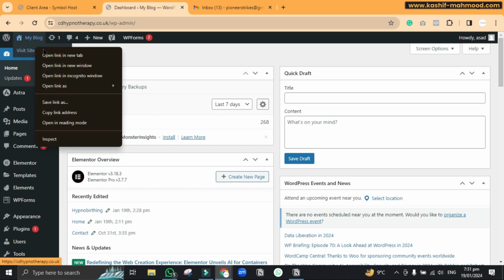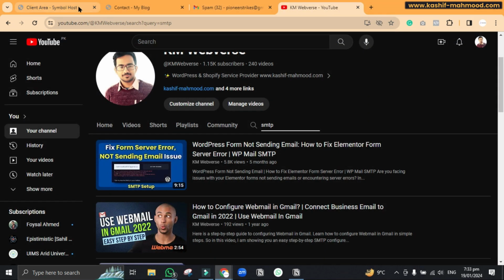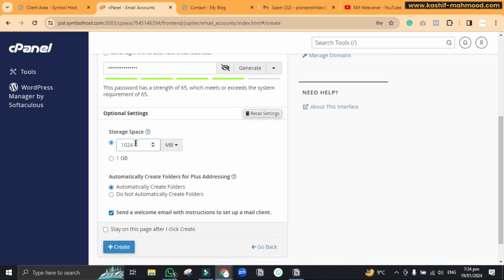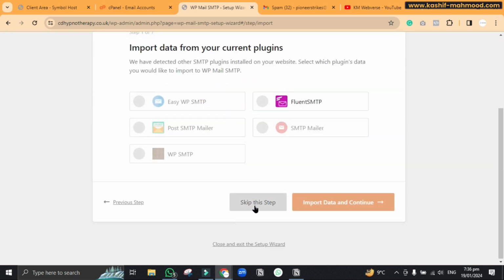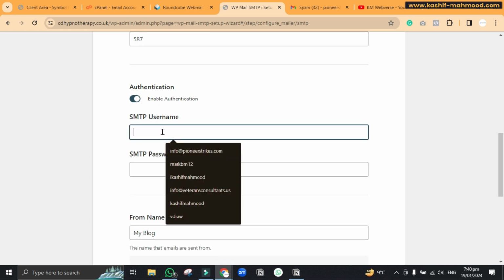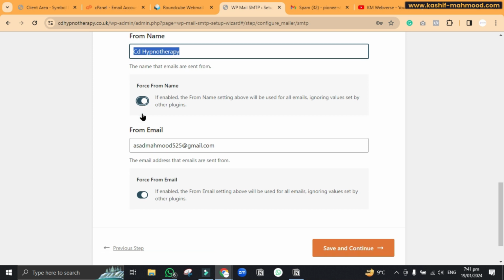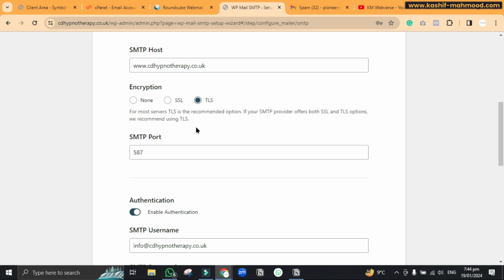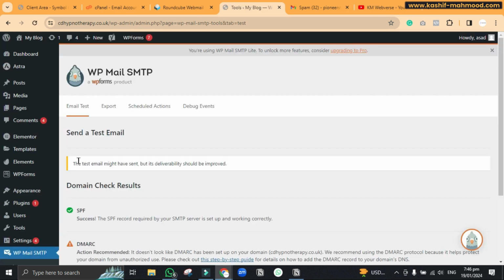Fix WordPress WP Mail SMTP Error | Complete Setup | Unable to Send Test Email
Struggling with WP Mail SMTP issues on your WordPress site? This concise tutorial walks you through how to fix common WordPress WP Mail SMTP errors, ensuring a complete setup for reliable email delivery.

Whether you're facing difficulties sending test emails or configuring SMTP settings, we've got you covered. Jump into easy-to-follow steps designed to troubleshoot and resolve SMTP errors, enhancing your WordPress site's email functionality.